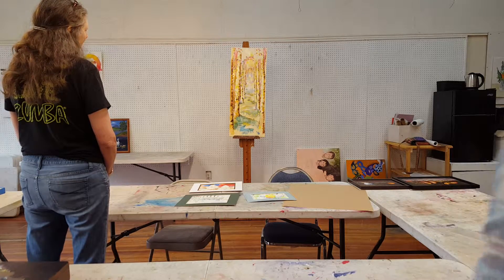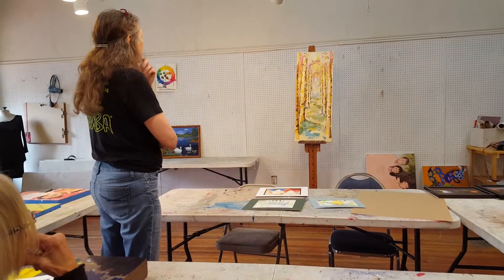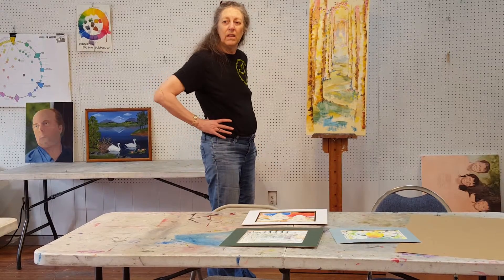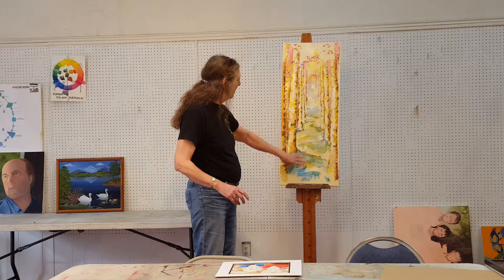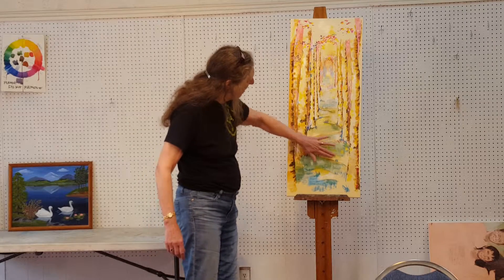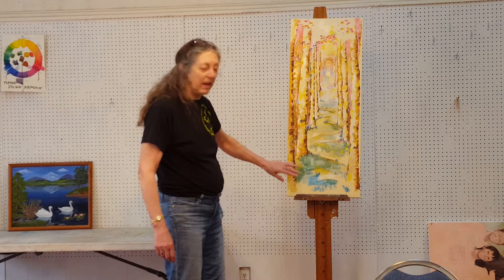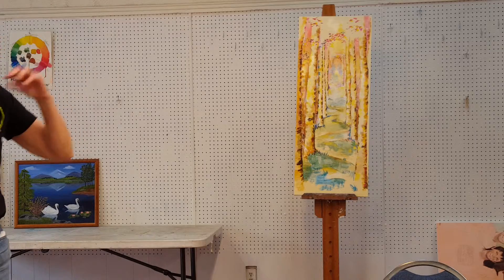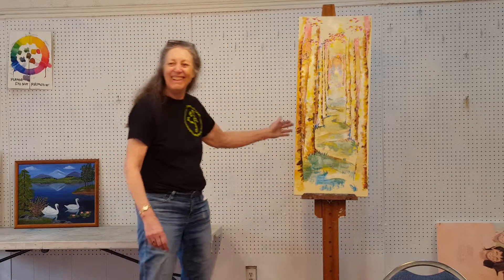All Media Painters Critique - 5/24/16 - Cathe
Kathleen Buck Critique